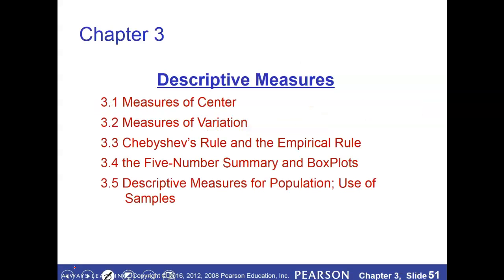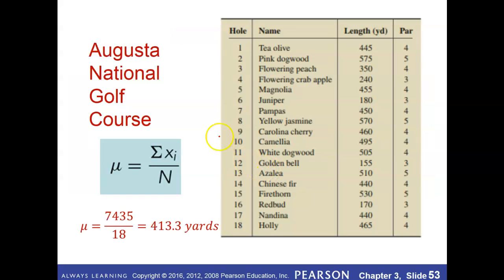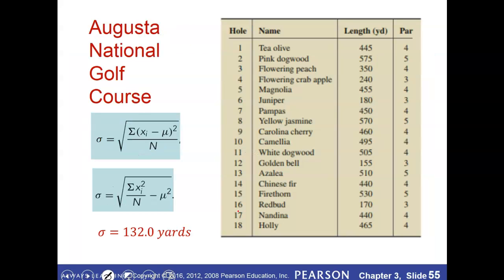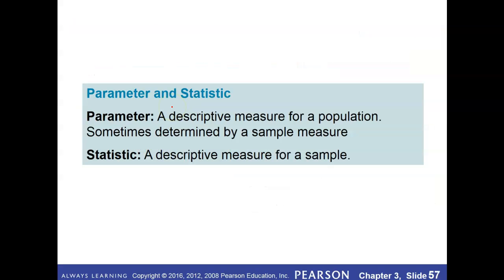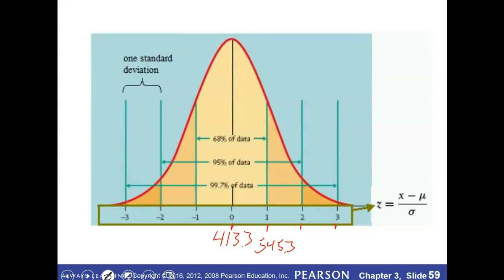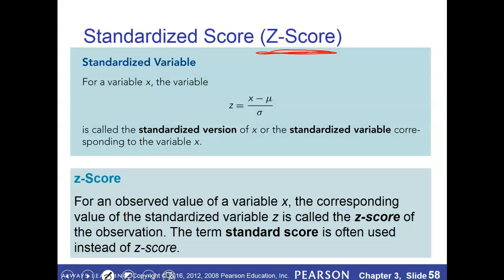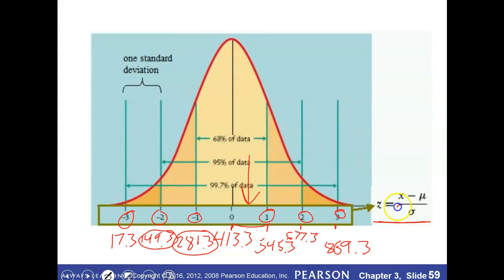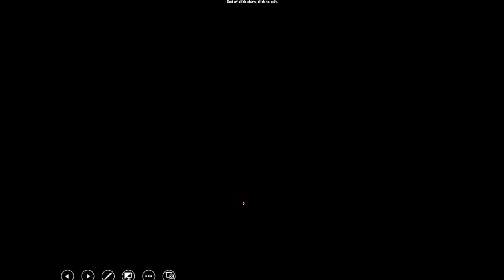ASGT 3.5 Z-scores